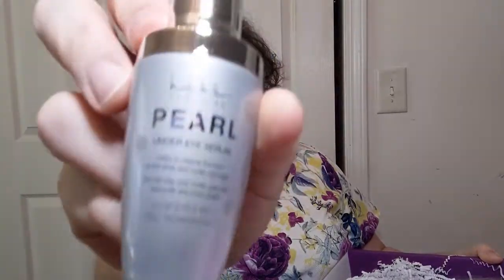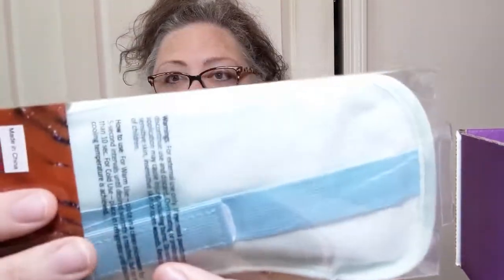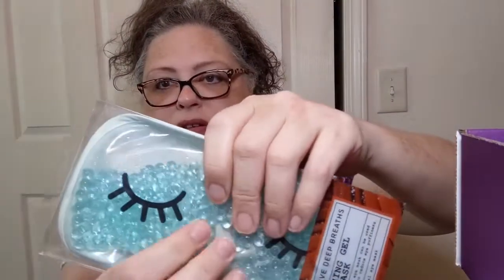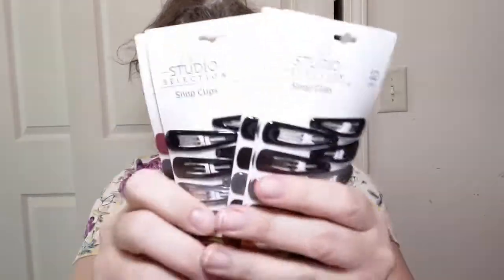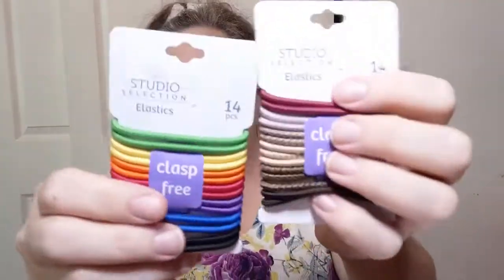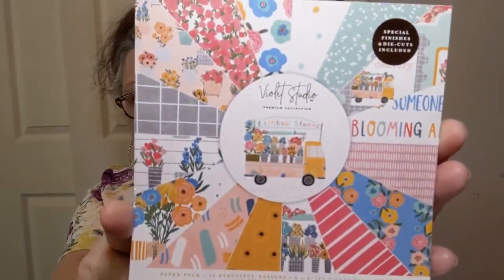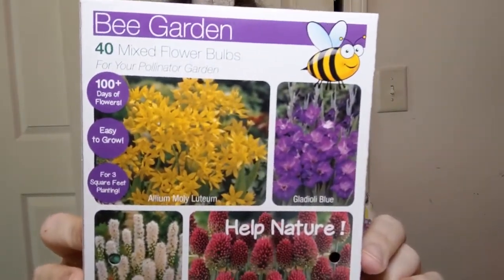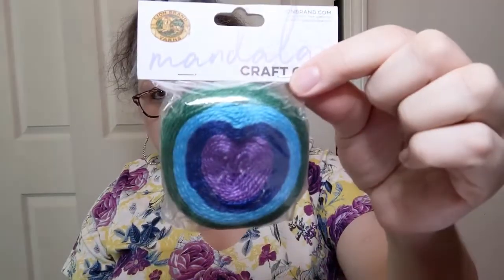It's a Haul, Y'all! PopShelf and Torrid! - Crochet, Life, and Stuff with Debra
But a very special thank you to Ingrid from @IngridsInspirations . She gifted me some Torrid Cash which gets you a discount on items there.
For instance, if you use $25 in Torrid Cash, you get $25 off a $50 purchase.
Thank you Ingrid. ❤️❤️❤️